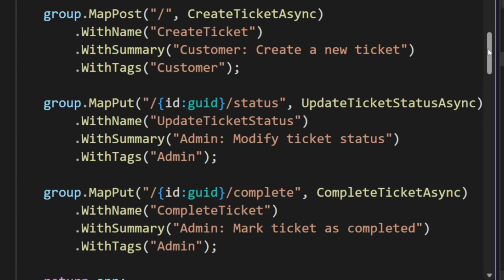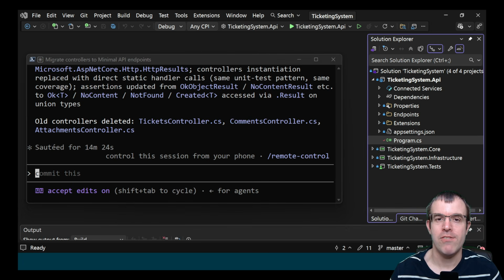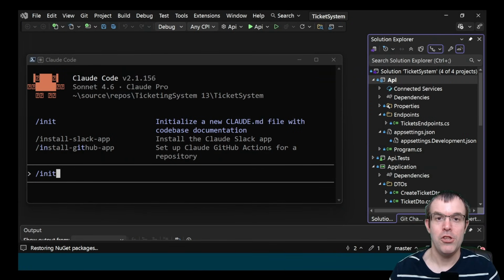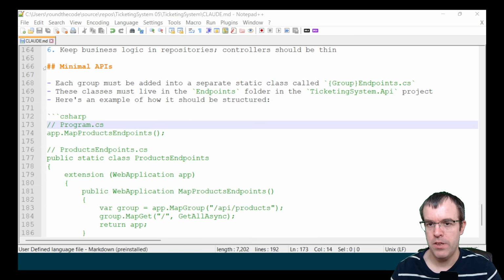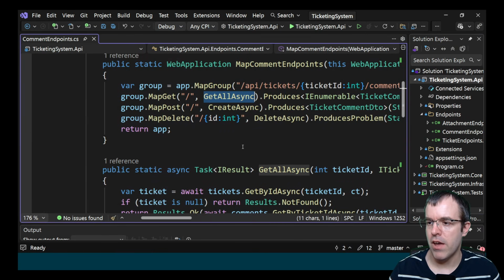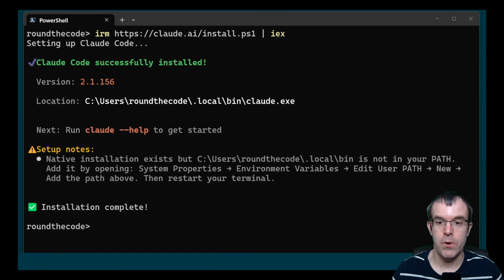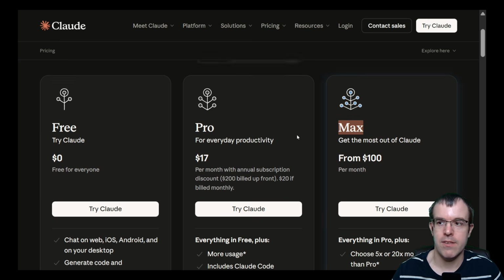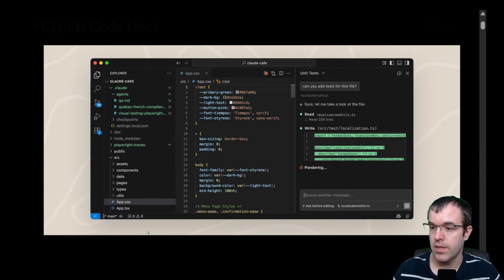Adding .NET features takes ages, so I tried Claude Code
🎯 Get AI to answer your .NET and C# questions

Claude Code can handle big .NET tasks - but how fast it works depends on what you give it. In this video, we explore how a CLAUDE.md file transforms the way Claude understands your project, giving you more accurate results in less time. We also cover setup, costs, IDE extensions for both Visual Studio and VS Code, and how to stay in control of every change Claude makes.

► Chapters
0:00 Using Claude Code to migrate from controllers to Minimal APIs
1:59 Generate a CLAUDE.md file
3:37 Using Claude Code with a CLAUDE.md file
5:07 How to install and setup Claude Code
6:11 How much does Claude Code cost?
6:46 Using Claude Code in Visual Studio
7:55 Asking .NET and C# questions using AI